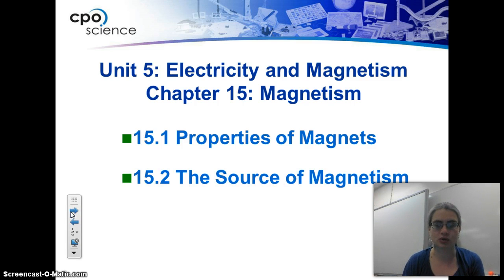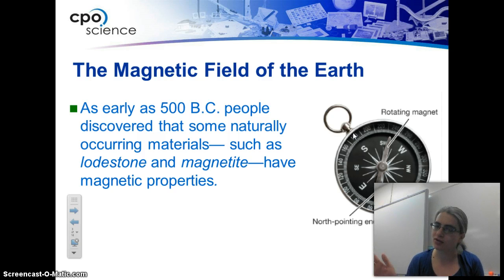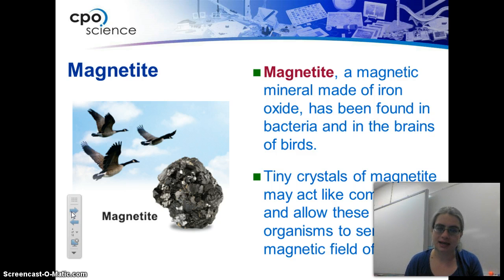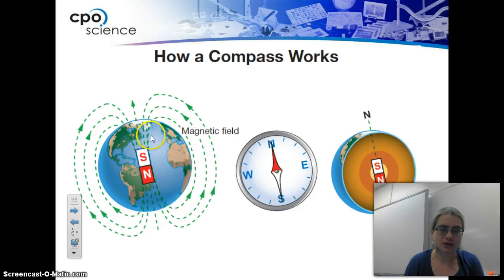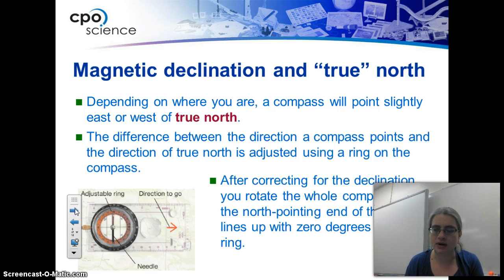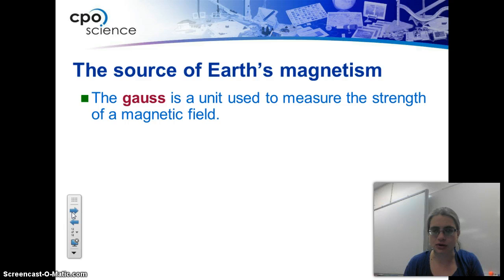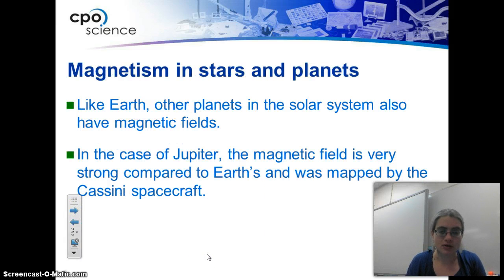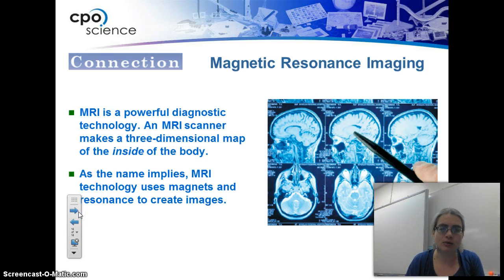15.3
Source of magnetisms na dbackground of magnetism